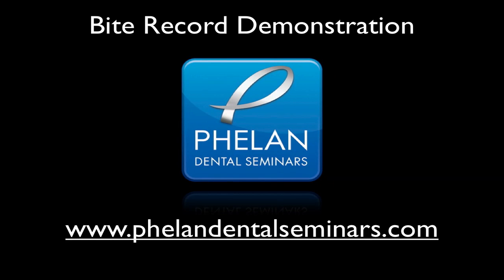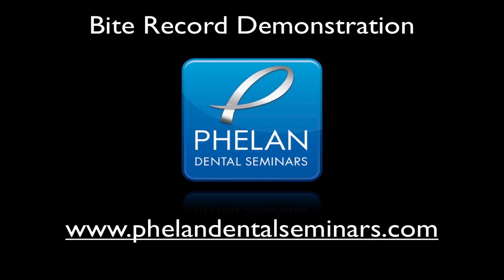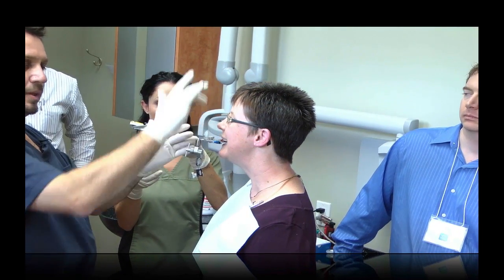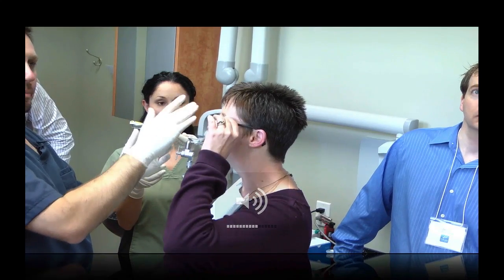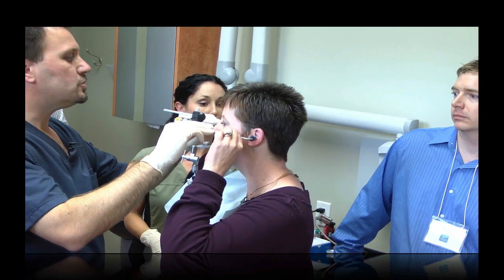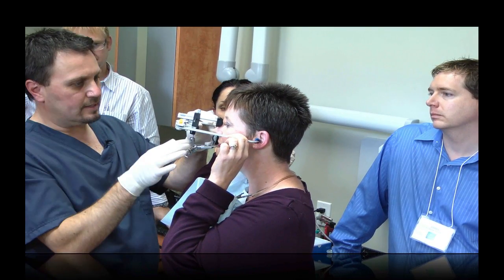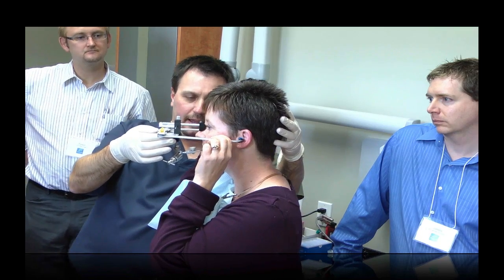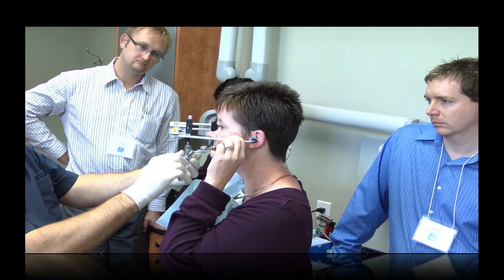Occlusion Skills Development Workshop Demonstration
In this video, Dr. Stephen Phelan shares some video clips from the last 2 Occlusion Skills Development Workshops.